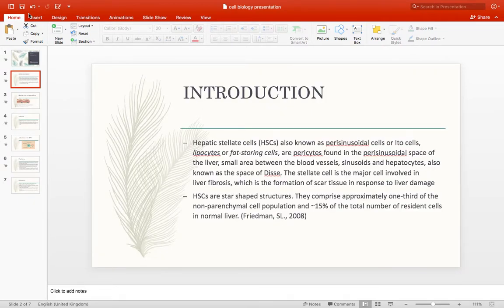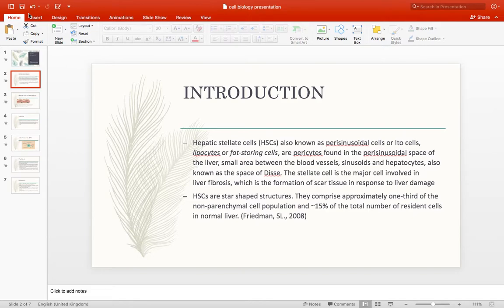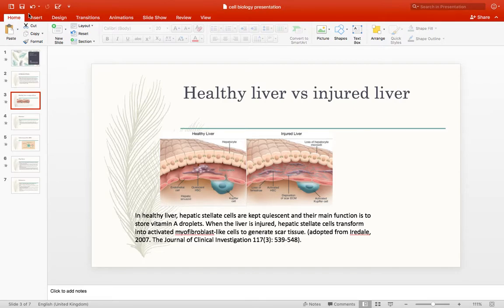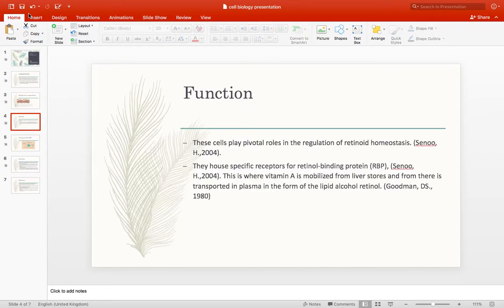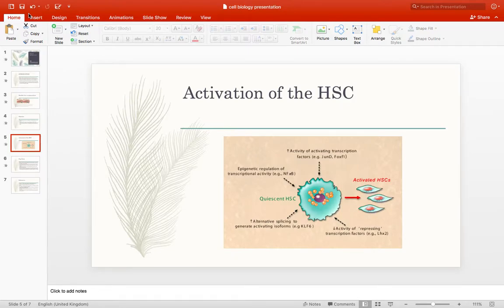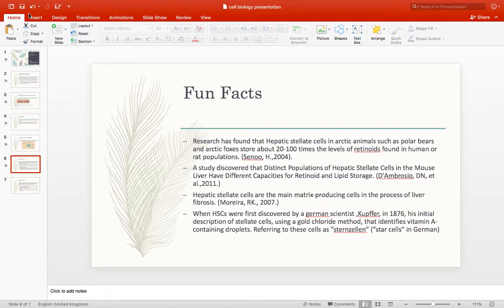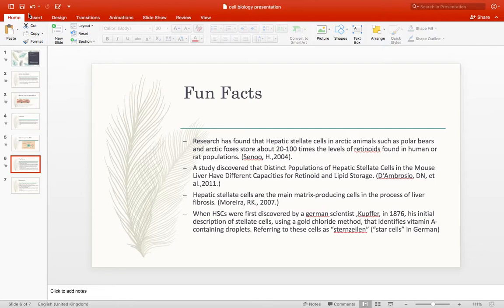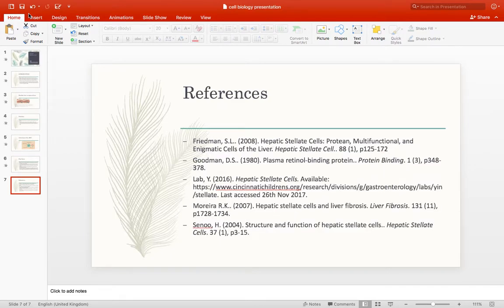CELL BIOLOGY PRESENTATION